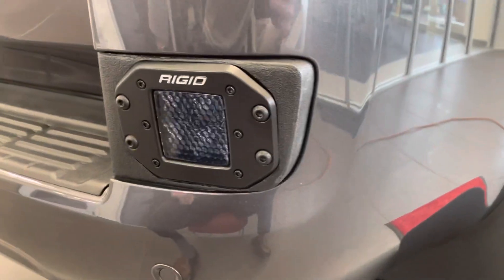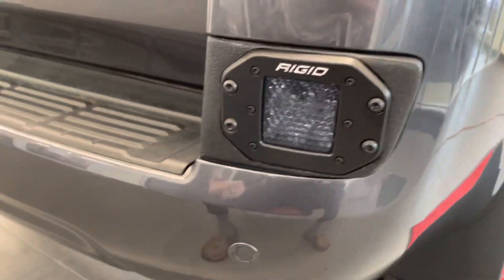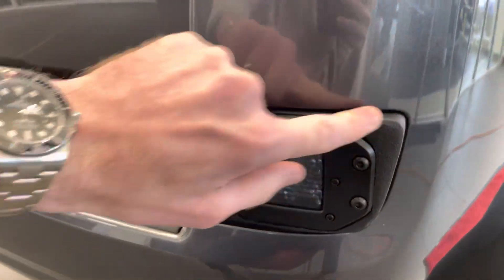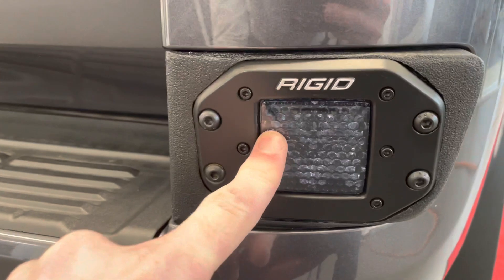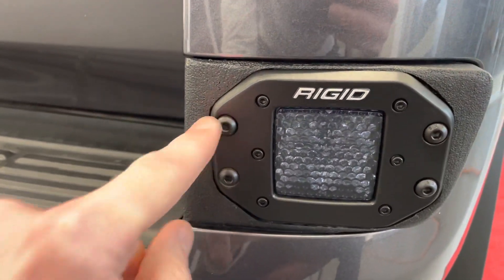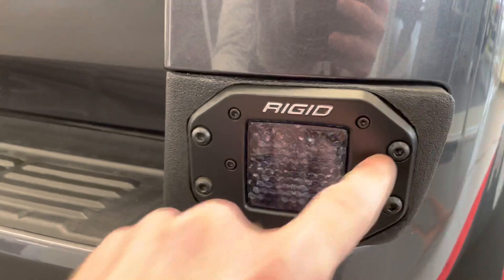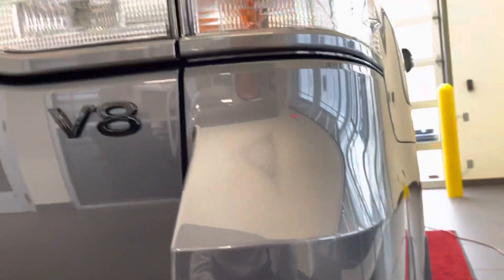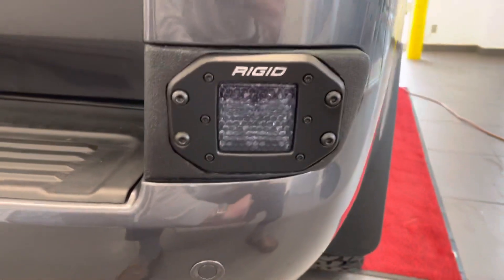3D printed reverse light / Reflector delete for 2016+ Land Cruiser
NOTE: Reflector may be required in some states to meet State vehicle inspection.